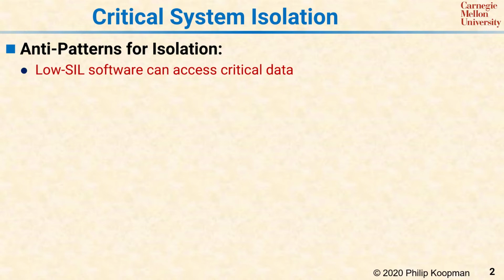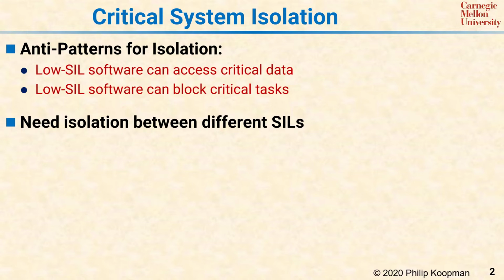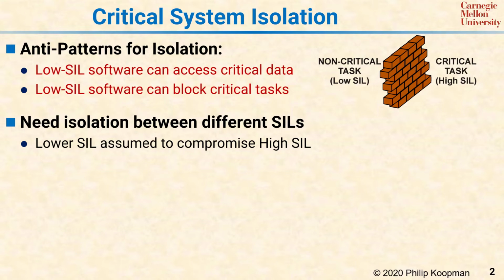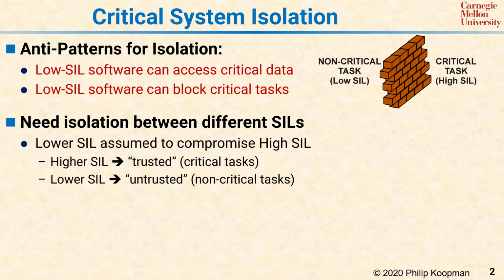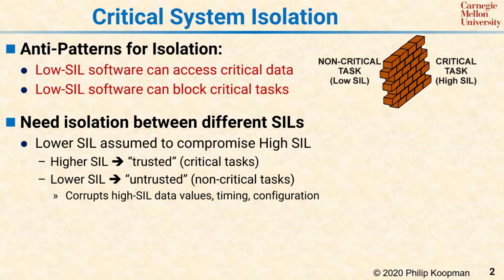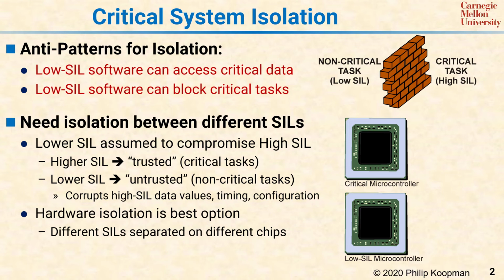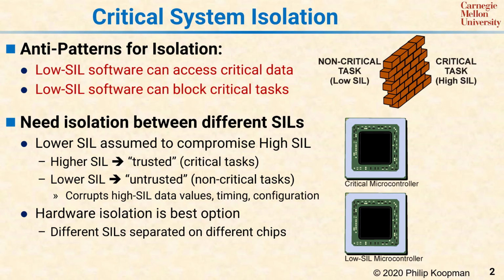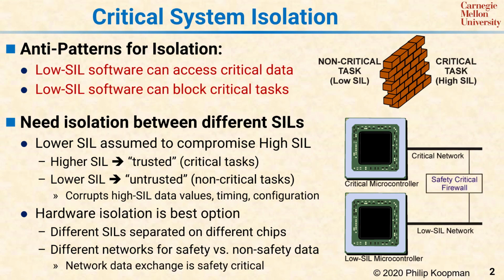L32 02 Critical System Isolation Overview